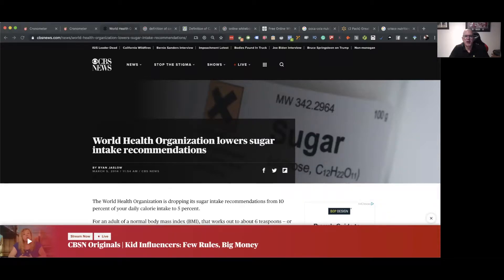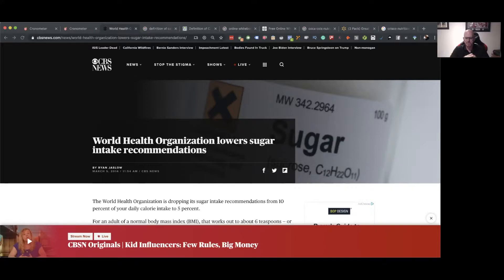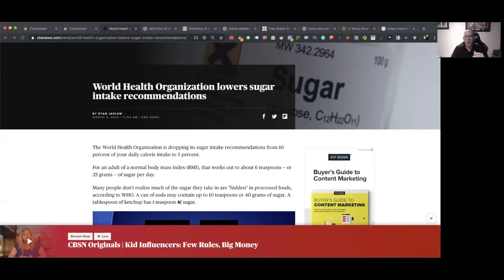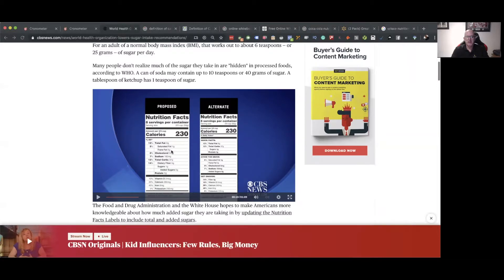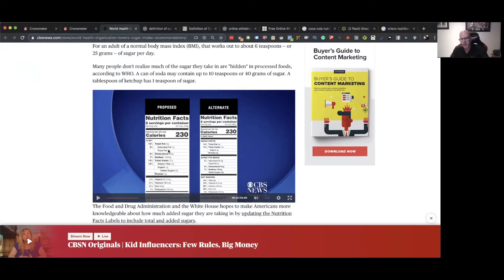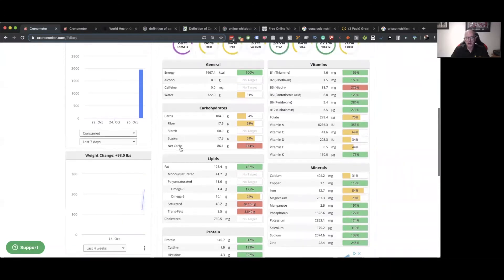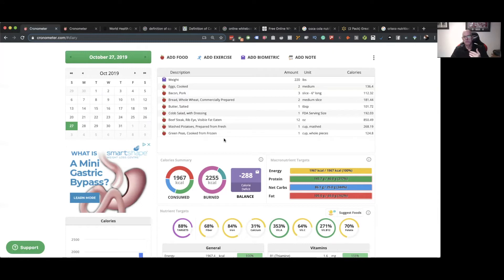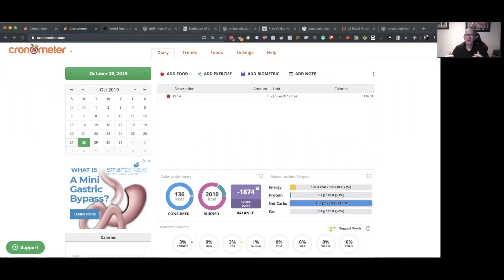We're Sugar Overdosed - Would You Eat 77 Teaspoons Of Sugar?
Ditch the sugar, heal your body, and live your best life

After losing 50 pounds in a year and going from an obese 220 lbs to a normal 172 lbs by simply cutting sugar out of my life I thought I was doing something really “crazy” it turns out ALL I was doing was following the World Health Organization’s guidelines on sugar.

The WHO (World Health Organization) states in their sugar intake guidelines that a high level of free sugars intake is of concern, because of its association with poor dietary quality, obesity, and risk of non-communicable diseases. (NCD)

Another concern is the association between the intake of free sugars and dental caries (Cavities and Dental diseases).

In their report the WHO make the following recommendations

• WHO recommends a reduced intake of free sugars throughout the lifecourse (strong recommendation).
• In both adults and children, the WHO recommends reducing the intake of free sugars to less than 10% of total energy intake (strong recommendation).
• WHO suggests a further reduction of the intake of free sugars to below 5% of total energy intake (conditional recommendation).

For an adult with a normal BMI The WHO recommends a maximum intake of sugar at 6 teaspoons or 25g.  The FDA recommended in 2014 a maximum intake of sugar at 77 teaspoons or 308g. Ten times higher than what the WHO claims is a safe level for optimum health.

Go to your kitchen and take out a bowl, then fill it with 77 teaspoons of sugar and ask yourself if you should be eating that.

All Carbs are Sugar - Medical Definition of Carbohydrate
Carbohydrate: One of the three nutrient compounds, along with fat and protein, used as energy sources (calories) by the body. Carbohydrates take the form of simple sugars or of more complex forms, such as starches and fiber. Complex carbohydrates come naturally from plants.

Also Checkout:

I lost 45 pounds in less than a year by simply removing all sugar and most carbohydrates from my life. The change made a massive impact on my well being and overall health.

The materials and the information contained on the OMNC - One Month No Carbs channel are provided for general and educational purposes only and do not constitute any legal, medical or other professional advice on any subject matter. These statements have not been evaluated by the FDA or other government agency and are not intended to diagnose, treat or cure any disease. Always seek the advice of your physician or other qualified health provider prior to starting any new diet or treatment and with any questions you may have regarding a medical condition. If you have or suspect that you have a medical problem, promptly contact your health care provider.